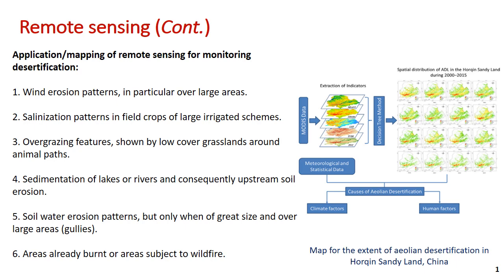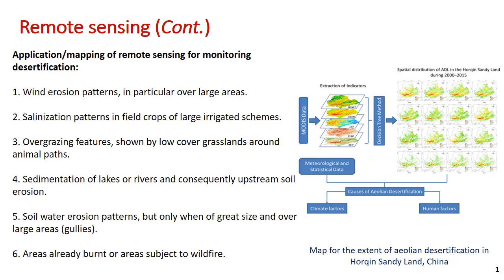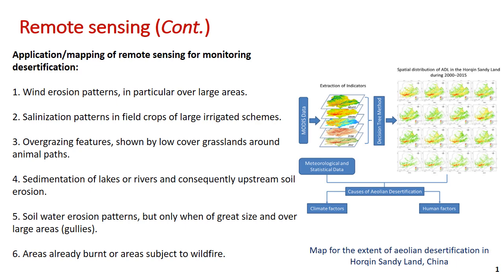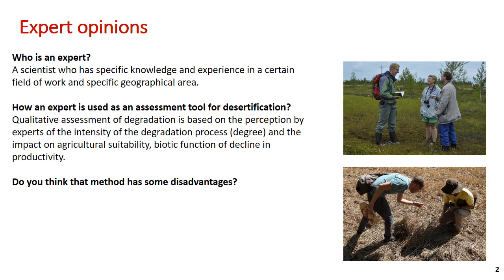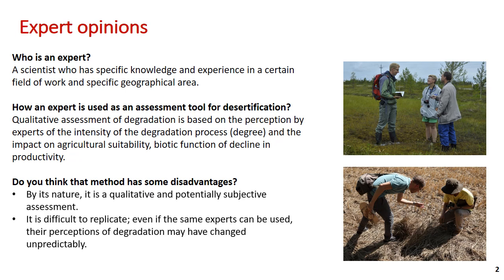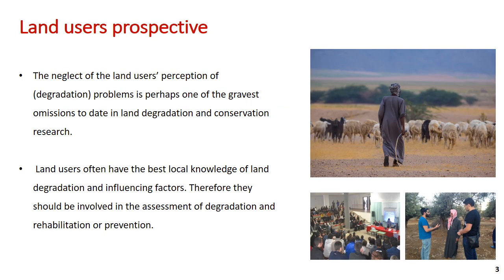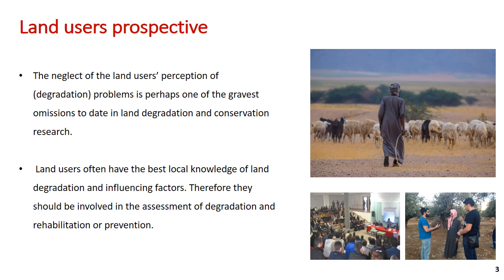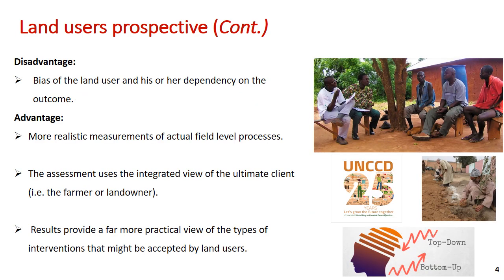W8 Lecture5 Part2 SWAE3002